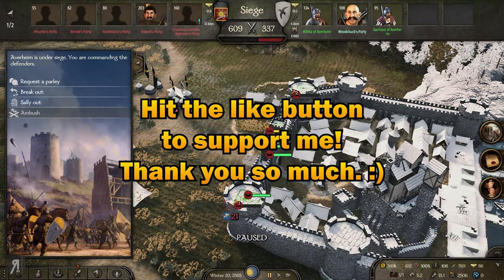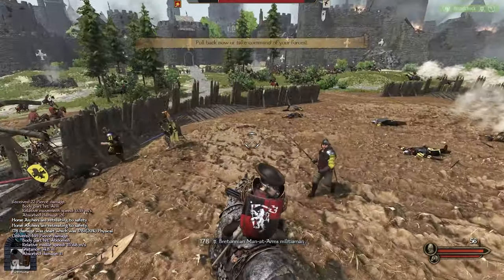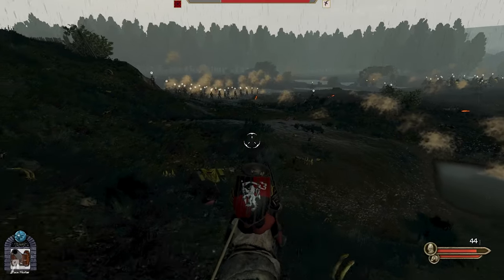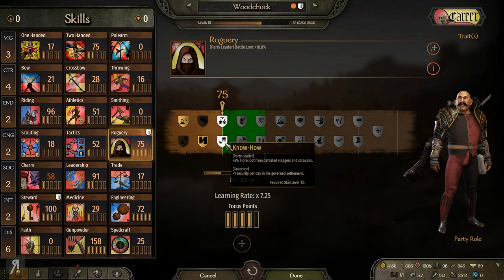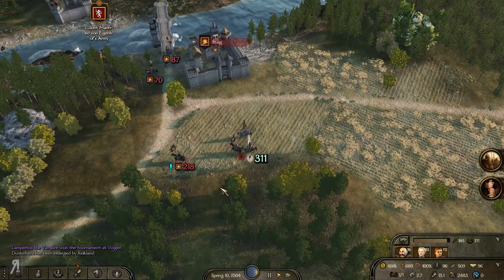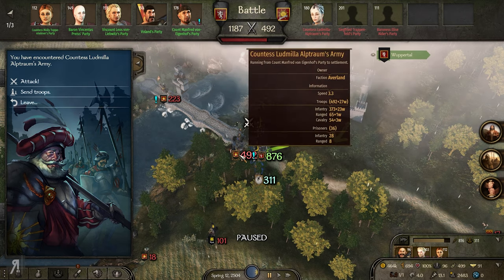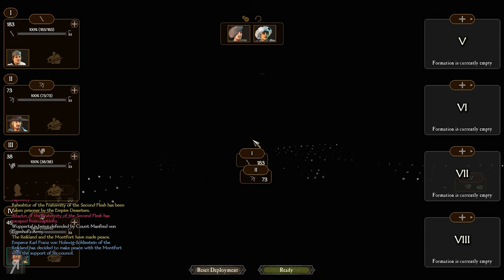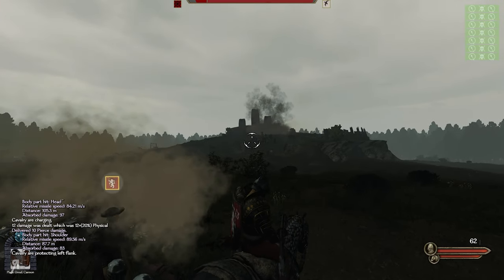CANNONS WORKING | THE OLD REALMS #6 Bannerlord Mod Gameplay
Native
SandBox Core
Sandbox
StoryMode
CustomBattle
Birth and Death Options
Old Realms Environment
Old Realms Core